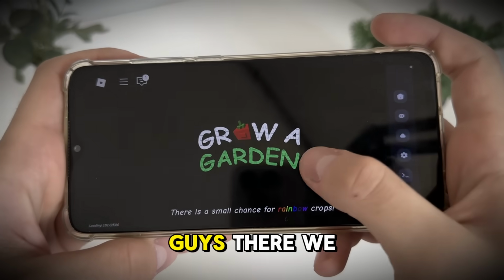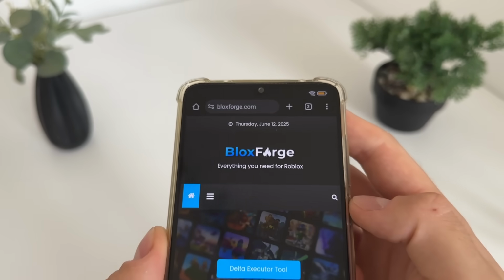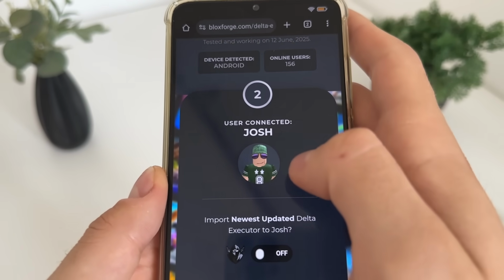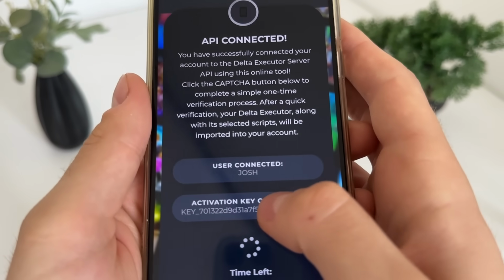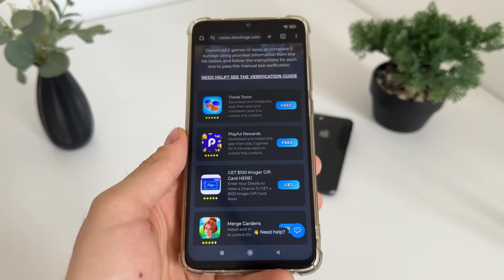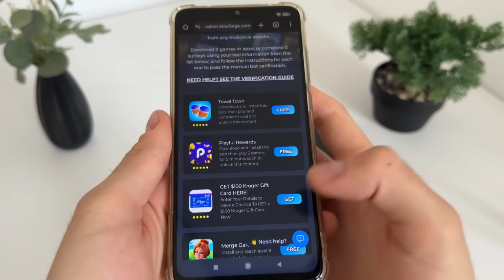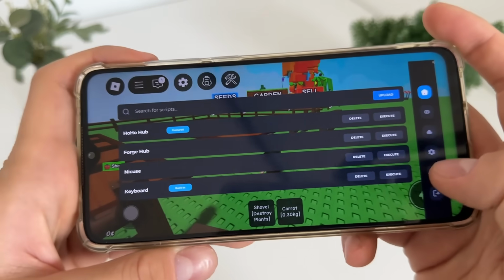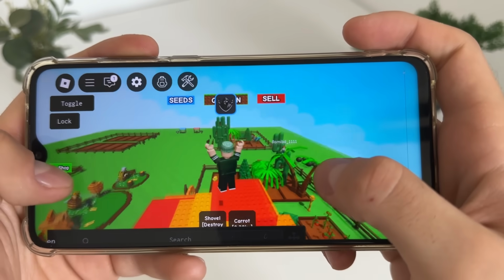Delta Executor Mobile - How To Download Delta Executor Mobile NEW UPDATE & How To Use Delta Executor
delta executor mobile new update, delta executor mobile, delta executor download, delta executor download android, delta executor download ios, delta executor download iphone, delta executor download pc, how to download delta, how to download delta executor, how to download delta executor mobile, delta executor no key, delta executor keyless, delta executor tutorial, delta executor roblox, delta executor pc and delta executor free download are just a few of today's topics of our review-tutorial. I will try to review it so you don't have to. Stick with me to see does it actually work or it's just a myth!

Considering your interest in Delta Executor, you're likely curious about its functionality across devices, especially the mobile version. This guide will walk you through everything, from downloading and setting it up on Android and iPhone to understanding the latest updates.

We'll also explore the no-key version, provide a beginner's guide, and detail what to expect from the Delta Executor tutorial. You'll learn about the installation process on various devices and whether it truly operates without a PC.

By the end, you'll know if the Delta Executor mobile version is legitimate and if it lives up to its claims. Let's uncover the truth together—does it actually work, or is it just a myth?